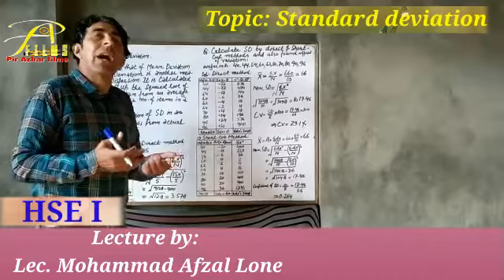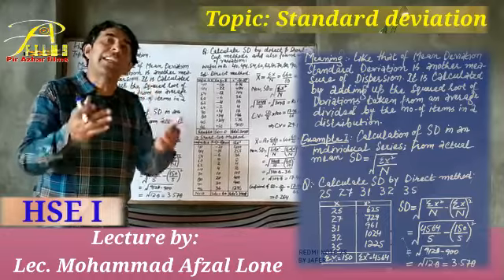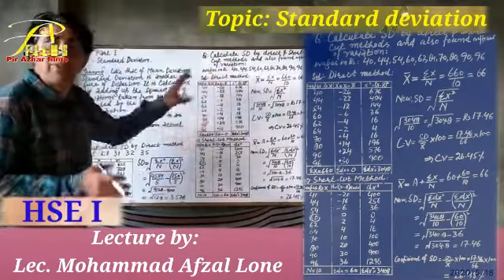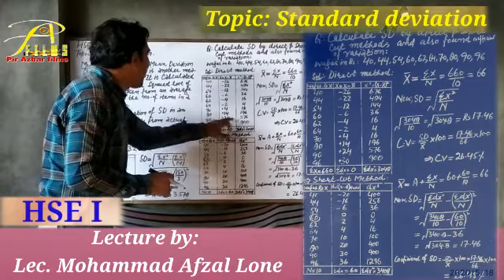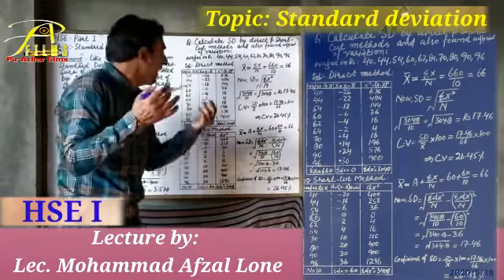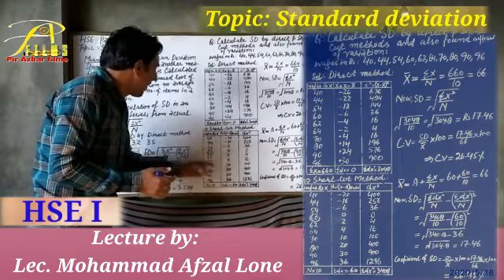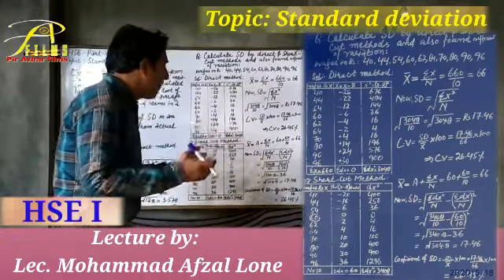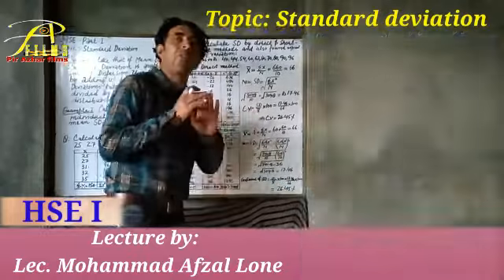Standard deviation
HSE Part I